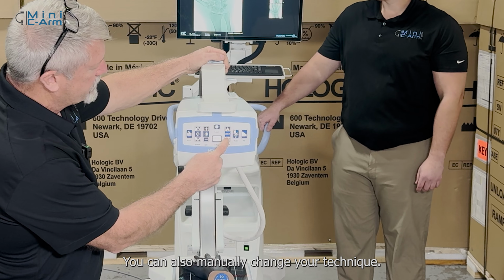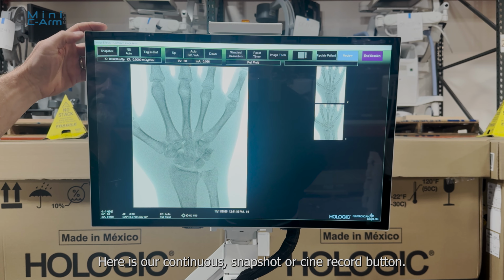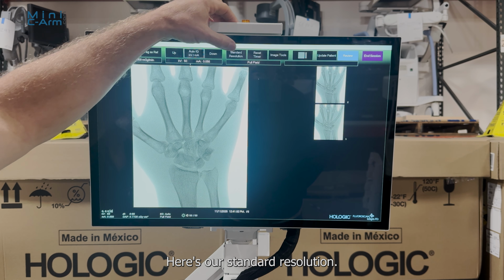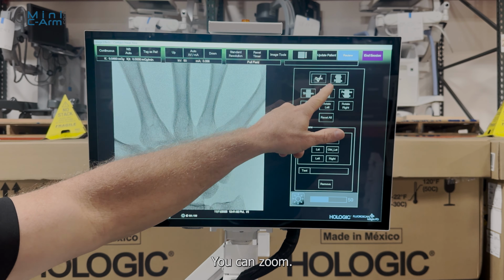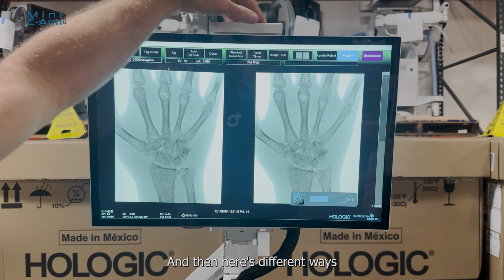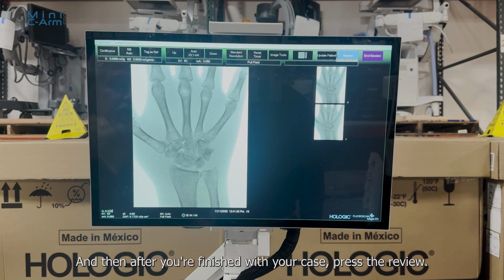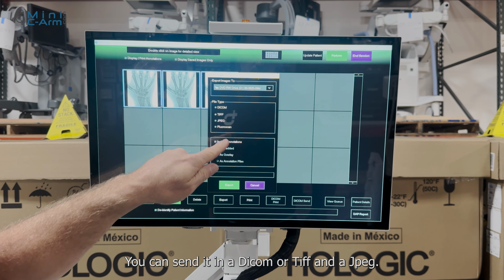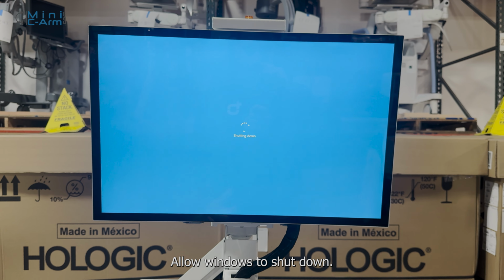Hologic Fluoroscan InSight FD Flex Mini C-Arm | Exclusive Distributor Overview by Minicarm.com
Experience the next generation of Mini C-Arm imaging with the Hologic Fluoroscan InSight FD Flex — exclusively distributed by Minicarm.com.

In this video, our team gives you a hands-on look at the Fluoroscan InSight FD Flex Mini C-Arm, showcasing its compact design, exceptional image quality, and advanced workflow features engineered for orthopedic and podiatric imaging.

🔍 What’s Inside:
• A complete walkthrough of the Hologic Fluoroscan InSight FD Flex Mini C-Arm and its advanced imaging capabilities
• An inside look at the flat-panel detector technology delivering superior image quality and clarity
• A closer look at the C-arm’s mobility, refined ergonomics, and intuitive touchscreen interface for effortless operation
• How the InSight FD Flex enhances workflow efficiency in surgical suites, clinics, and outpatient environments
• Expert insights and commentary from Minicarm.com, the exclusive distributor of the Hologic InSight FD Flex

💡 Why Choose the Hologic Fluoroscan InSight FD Flex
Designed for precision, portability, and performance, the Fluoroscan InSight FD Flex delivers crystal-clear imaging in a compact, flexible platform — perfect for clinics and hospitals seeking next-level fluoroscopy technology.

As the exclusive distributor, Minicarm.com offers expert support, demos, and competitive solutions tailored to your imaging needs.

📍 Learn More or Request a Demo:
to explore the Hologic InSight FD Flex and compare top Mini C-Arm systems.